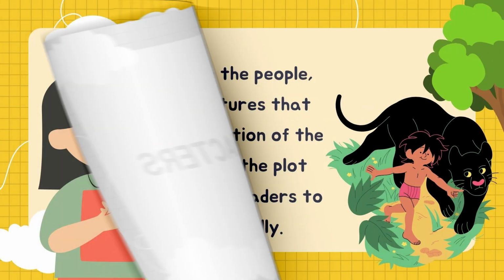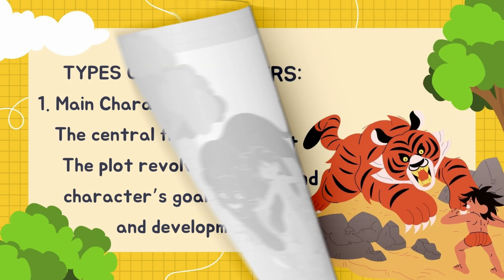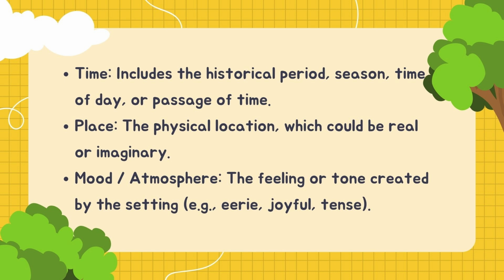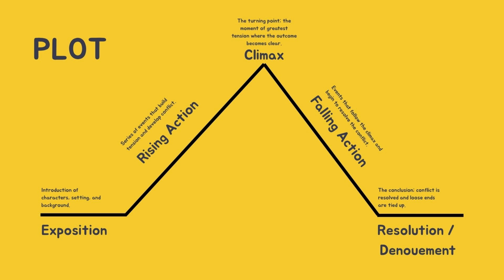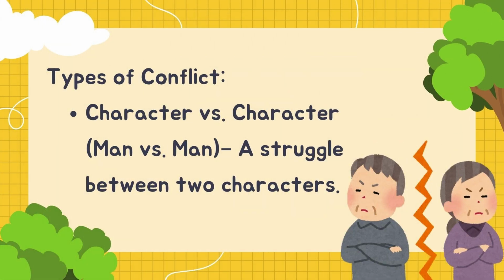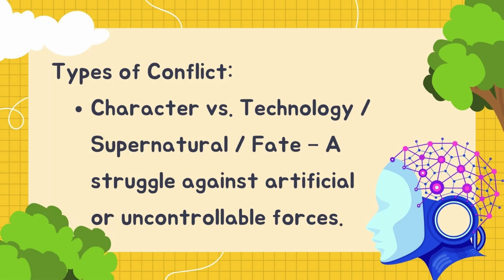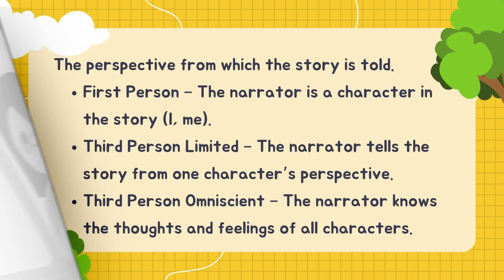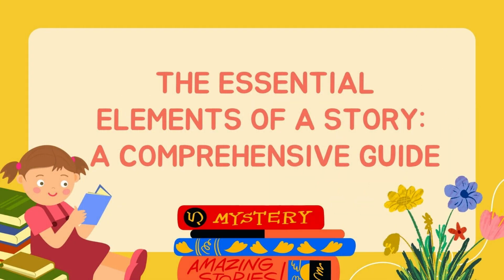The Essential Elements of a Story : A Comprehensive Guide (Explained in 4 minutes)